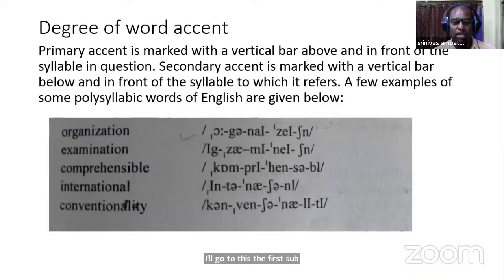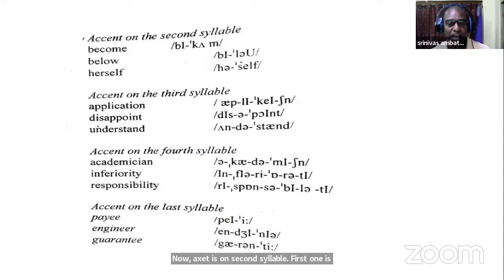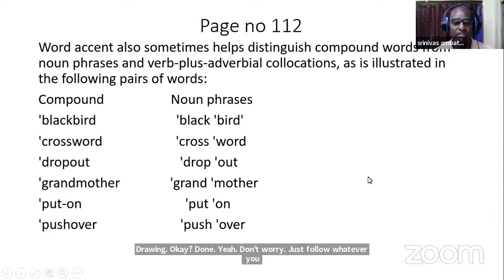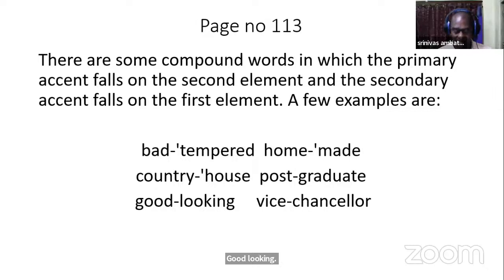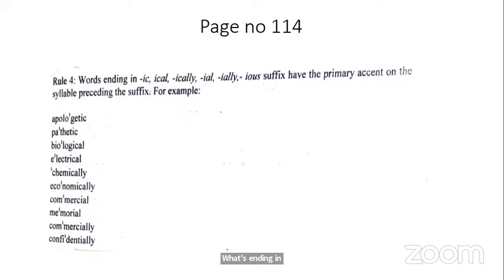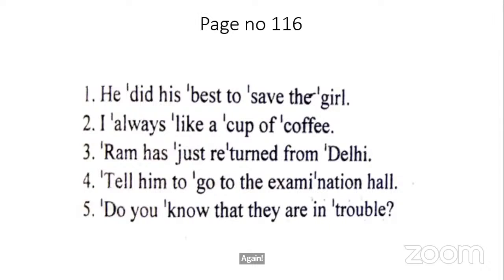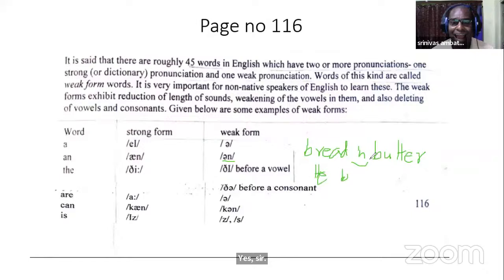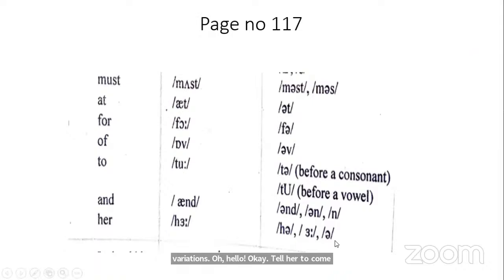MA I Year-ENGLISH-Course-4 - The Growth and Structure of English